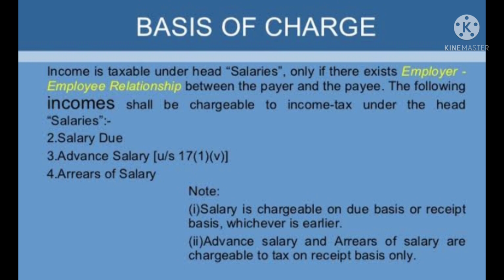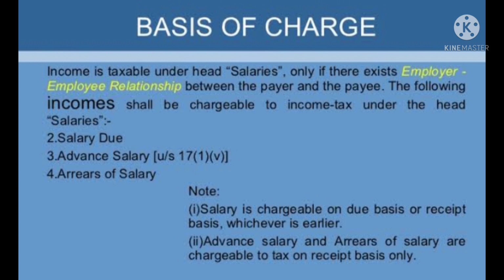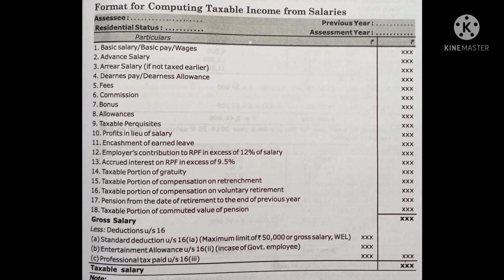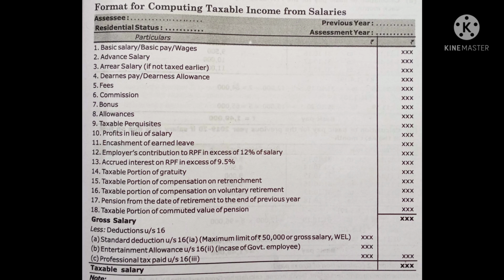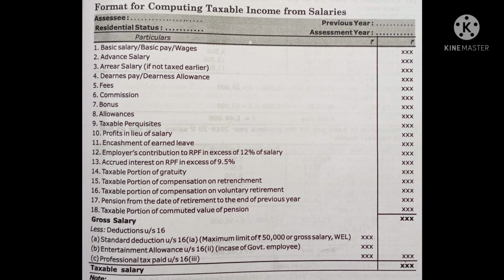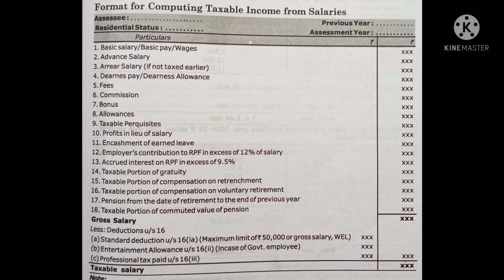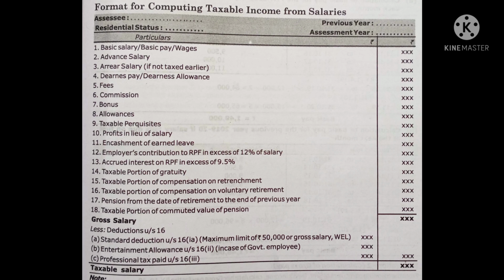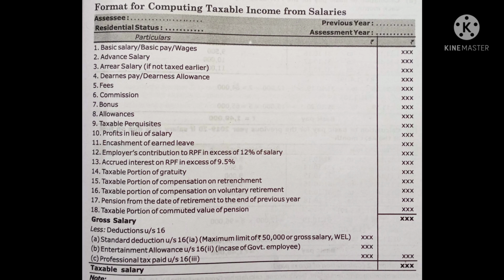Income tax income from salary